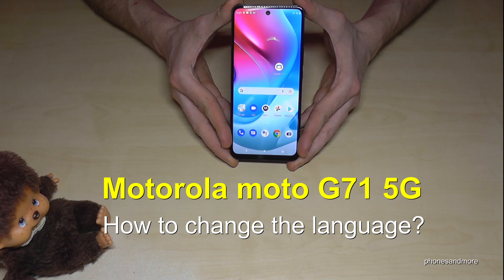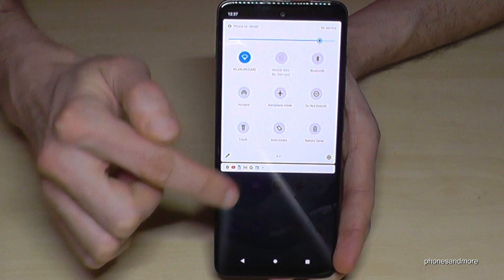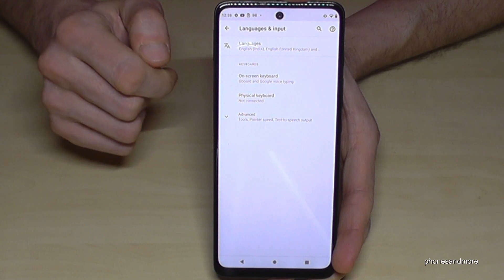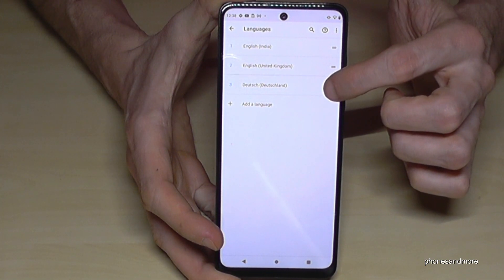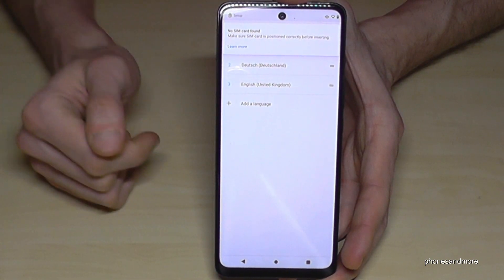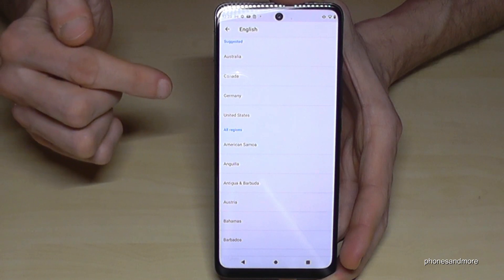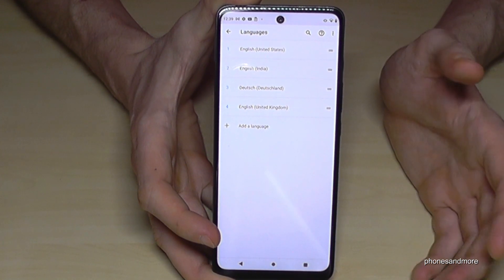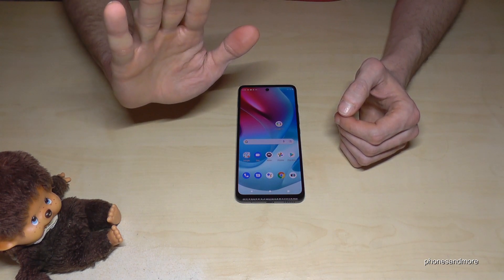Motorola moto G71 5G: How to change the language?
With this video, I want to show you, how you can change the language at the Motorola moto G71 5G.